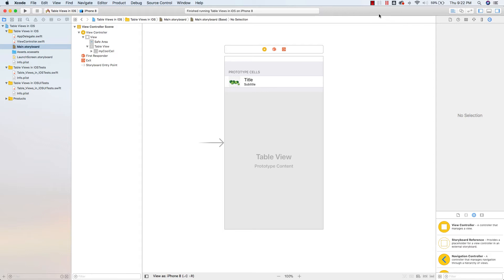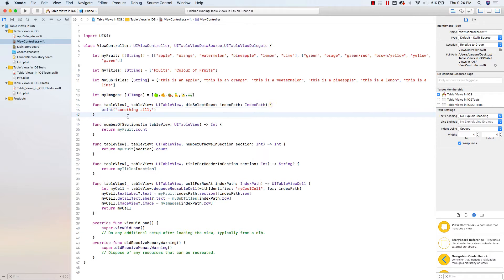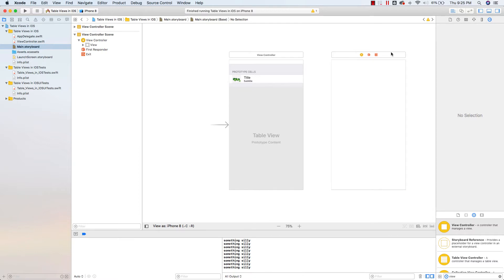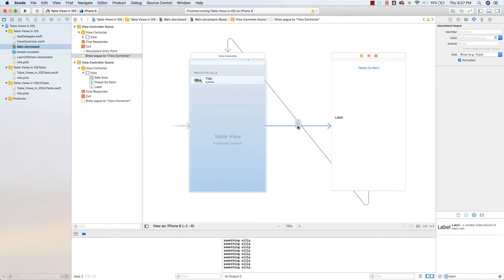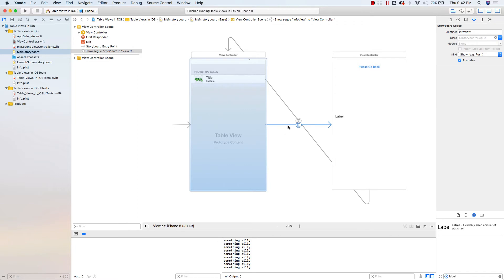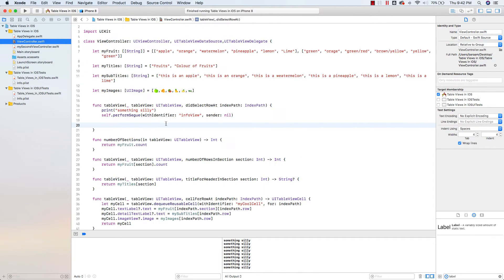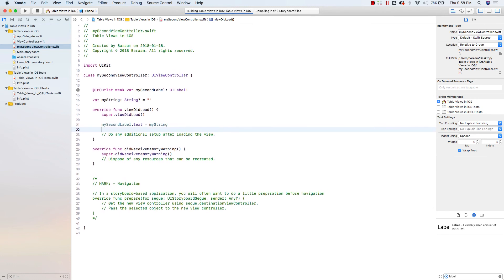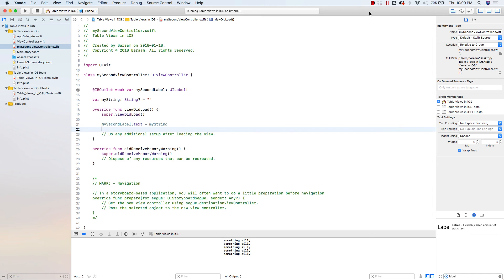TableView Row Selection / Passing or Sending Data Between View Controllers - iOS Swift 4 - 9/9